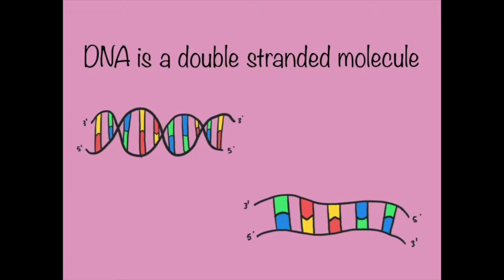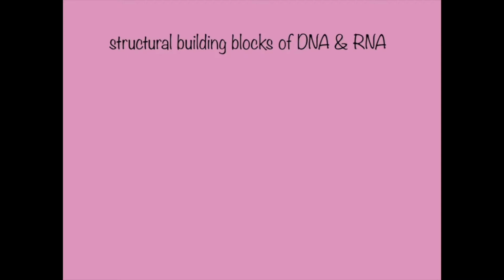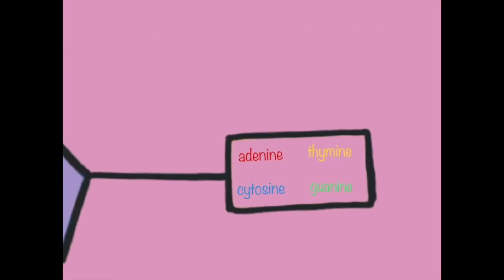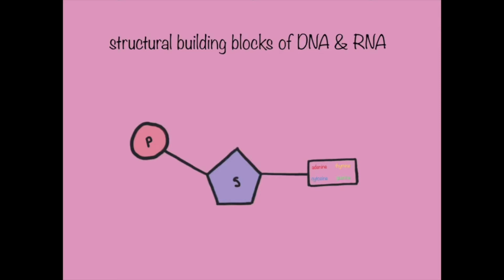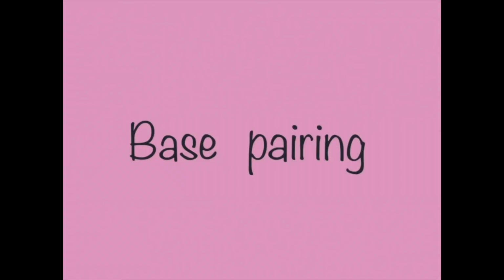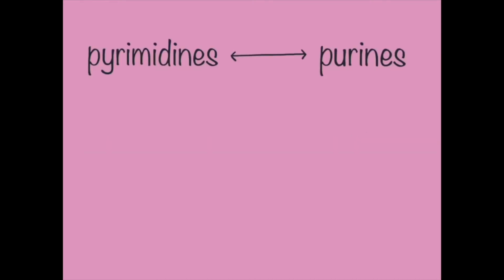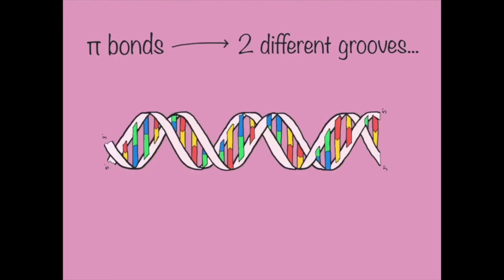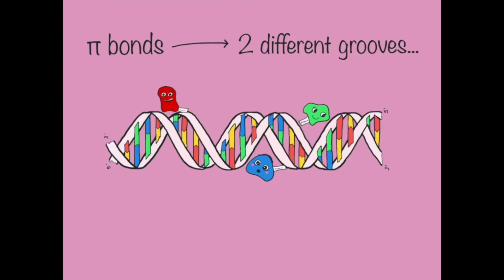final - the physical structure of DNA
this is the final version of 'the physical structure of DNA' - with newly recorded audio and finessed animations